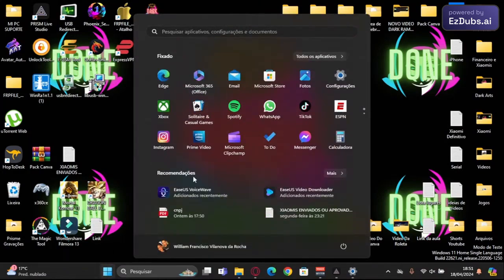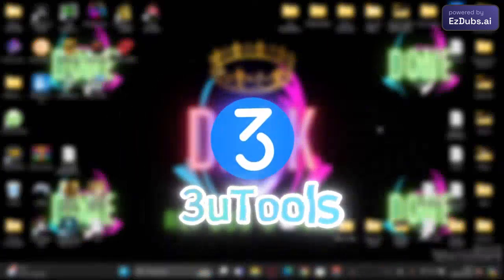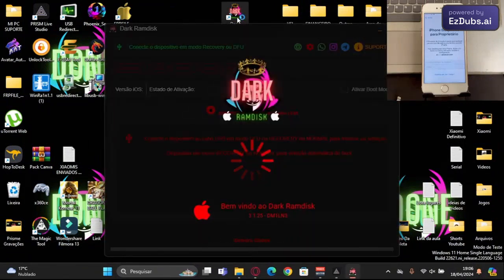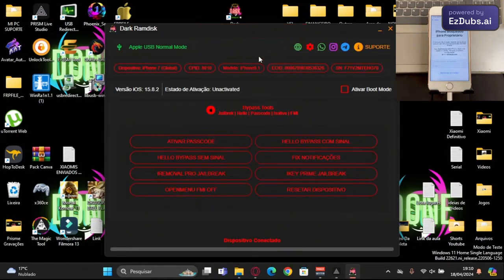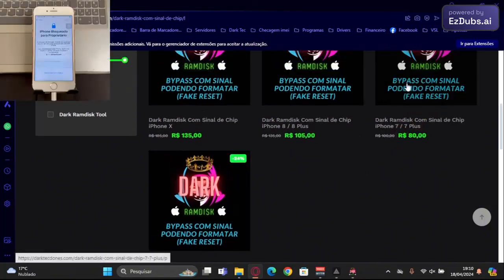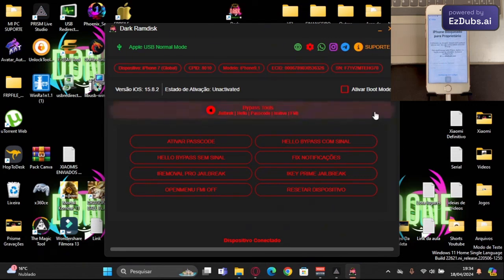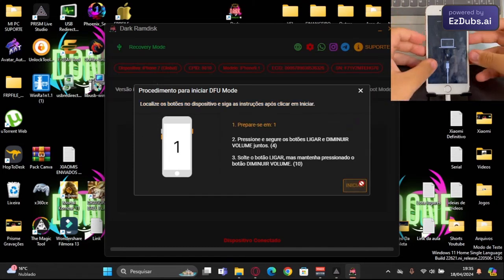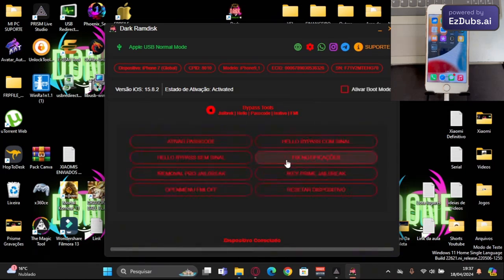How to Unlock Owner-Locked iPhones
In this video I introduce you to the newest and most powerful function in our tool, which allows quick and effective unlocking of any iPhone from 6s to X.
 Today you can retire iRemoval Pro and iKey Prime, our tool allows anyone, even laypeople, to unlock an iPhone! Follow the video step by step and be happy!

/ any other number that has our photo on the profile is a scam!

✅ Register to unlock your iPhone with a signal using our tool